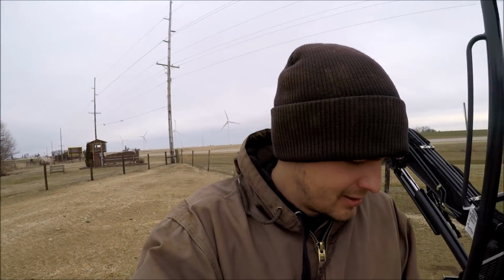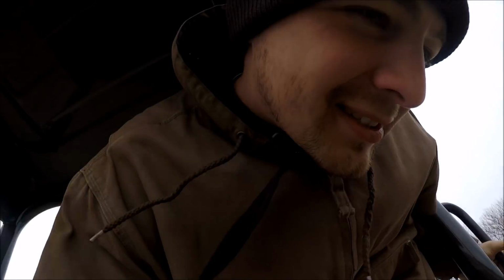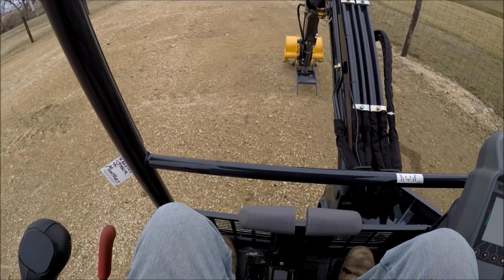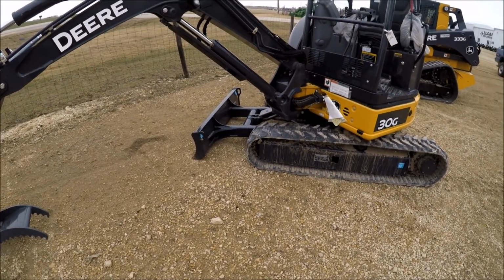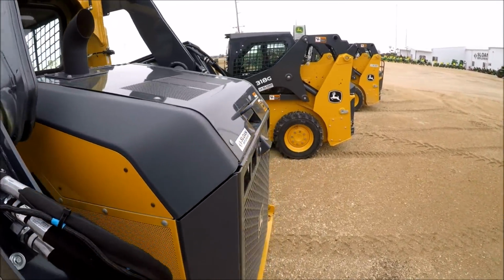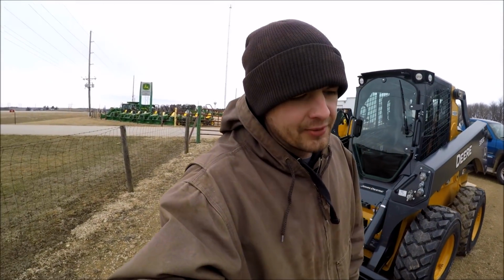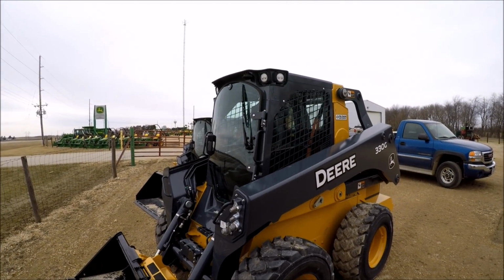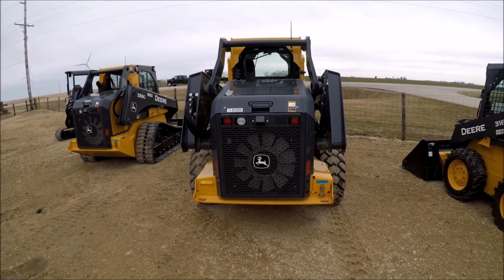Oh The Possibilities John Deere 30G Excavator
Your Watching, The Rest Of The Story, Good Day